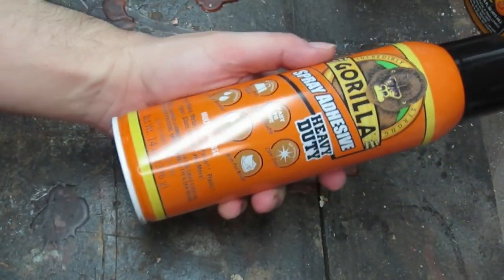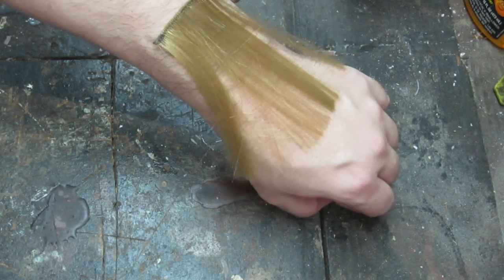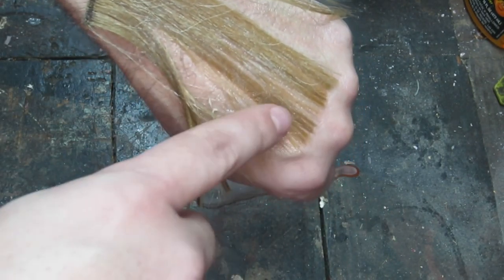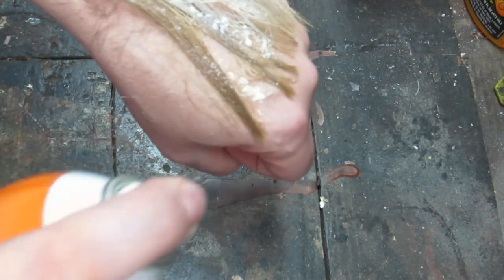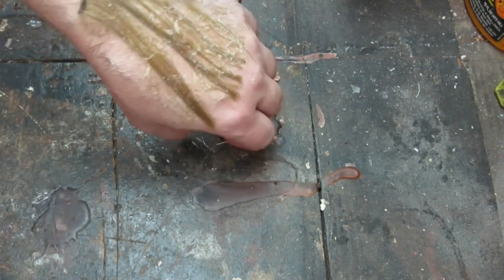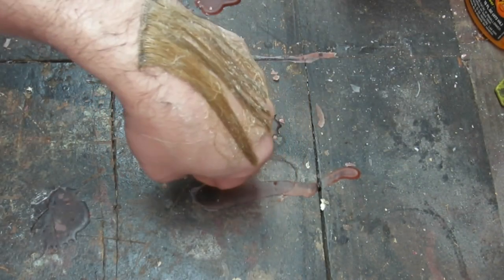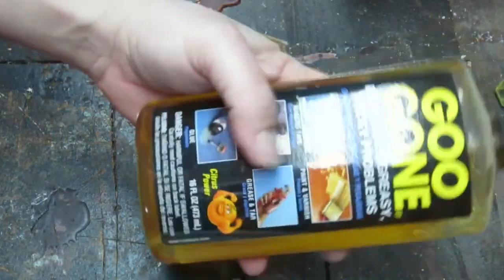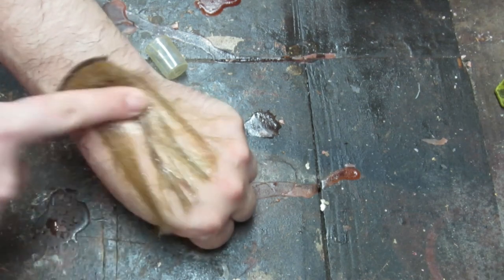GORILLA GLUE IN HAIR SCAM. High Levels Of Sus for the Gorilla Glue Girl story! | Dark Nook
Welcome to another Dark Nook Video! In this video I'm showing you why GorillaGlueGirl is lying. I have high levels of sus over the gorillia glue in hair scam, because of how easy it is to get Gorilla Glue Spray Adhesive off your skin and out of hair, using Goo Gone. Adhesive remover will get gorilla glue out of hair in just a few minutes.

Yes, I do sell my work though my etsy shop... I make custom masks and props. I also do leather work and other crafty things like wallets and purses.

For details, please vist